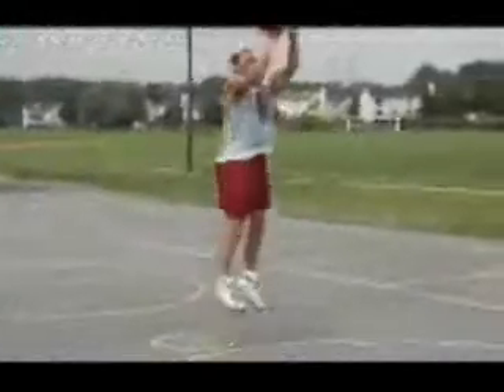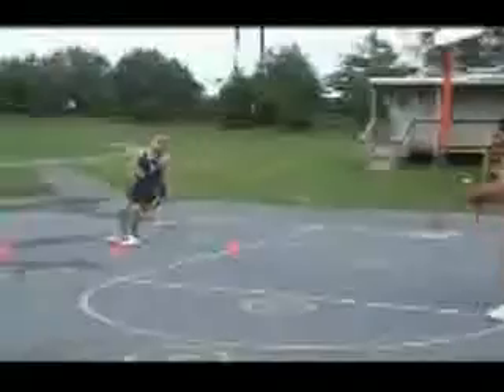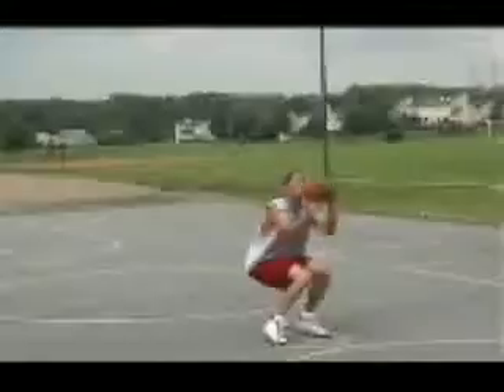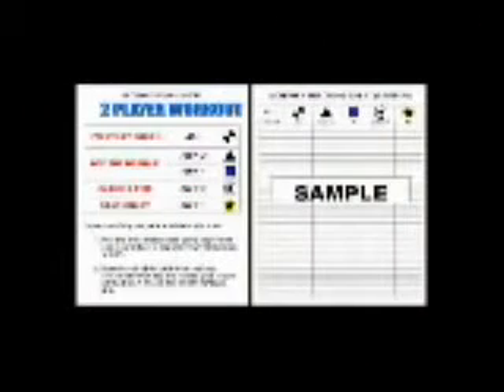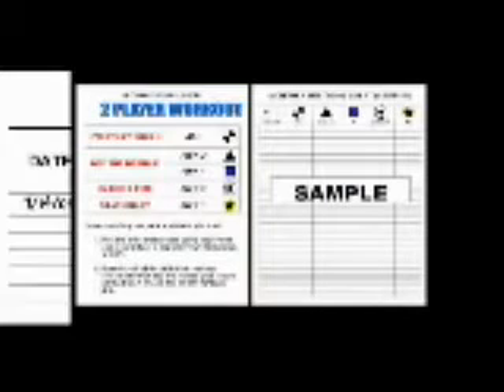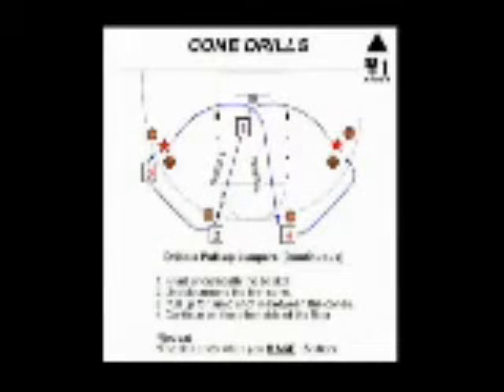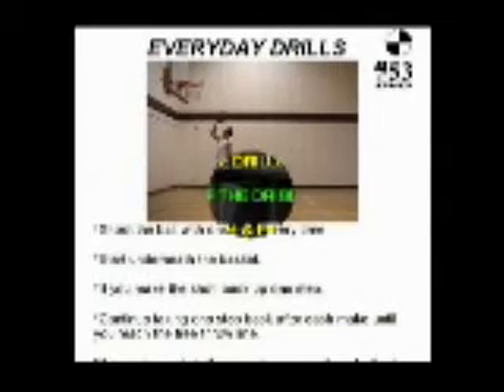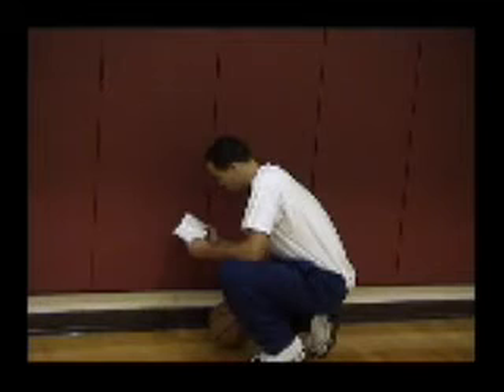Basketball Instructional DVD by Interactive Drills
Interactive Drills was created to give players and coaches one of the most effective tools that can be taken to the court.  What makes Interactive Drills so special is the fact that these are some of the BEST drills used by College players, the NBA, and Overseas teams. This is a no nonsense workout that will challenge you everyday, and make working out enjoyable.  All of the drills are competitive, game situational, and skill developing.